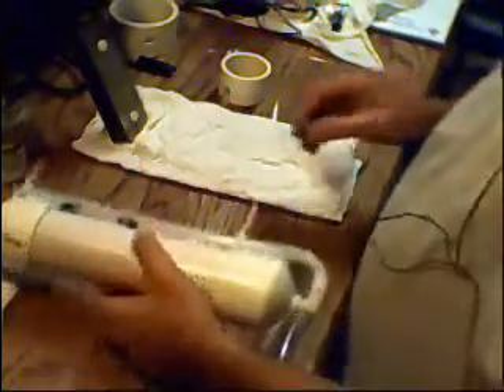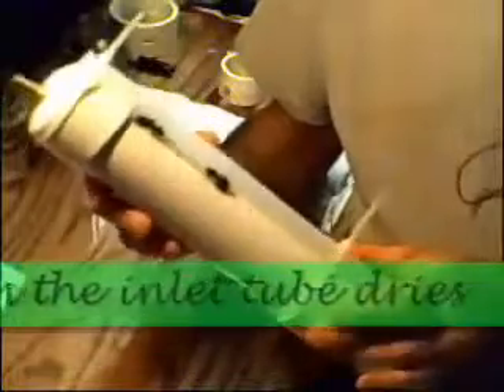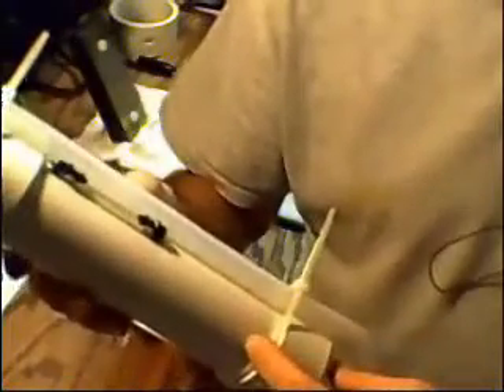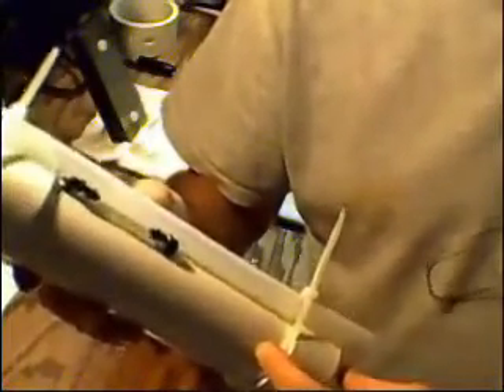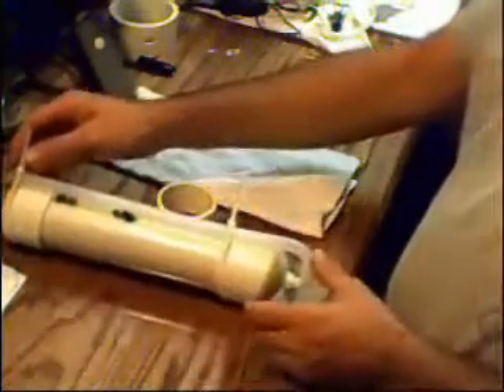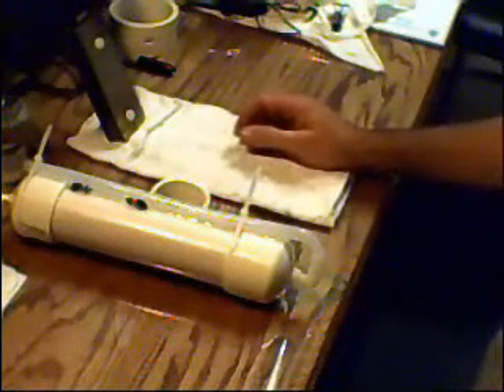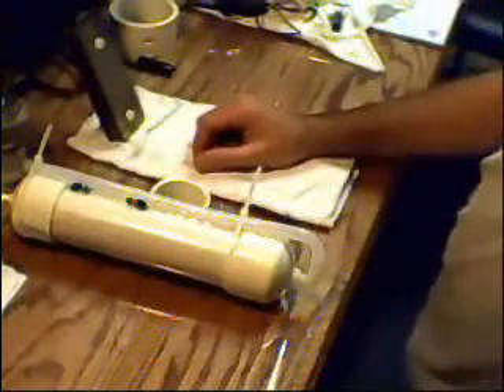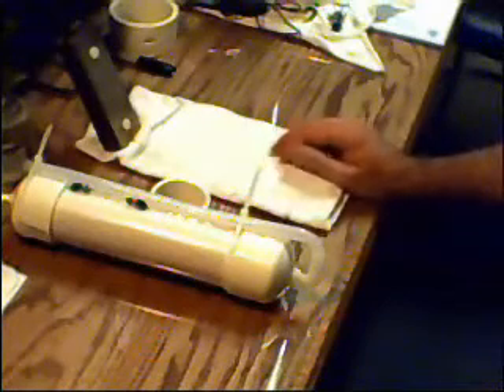HHO Bubbler Q & A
How my Duel core bubbler works